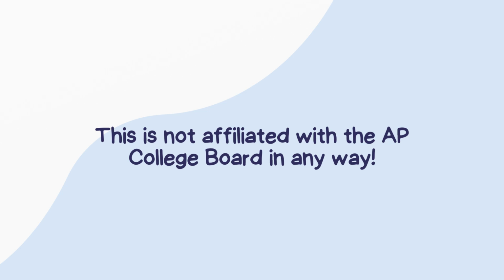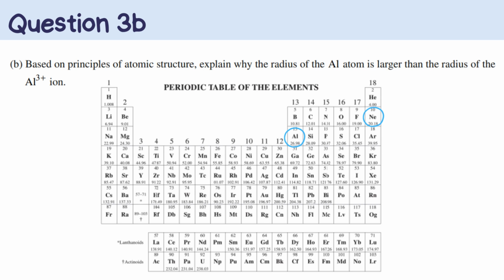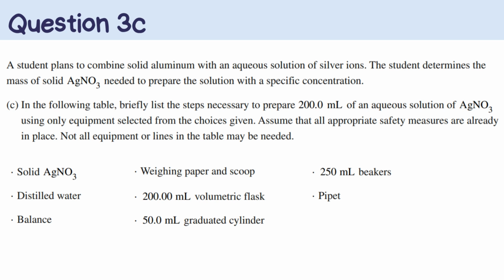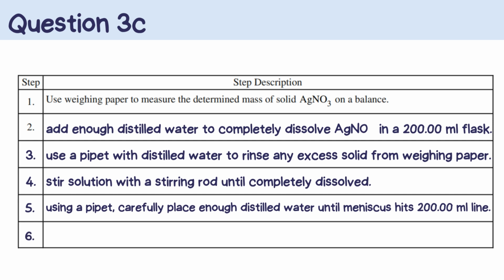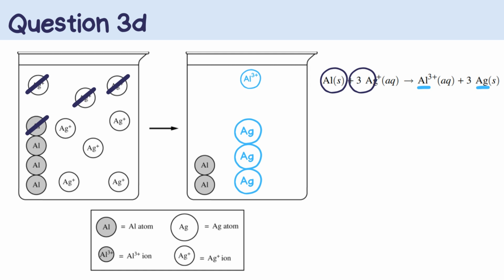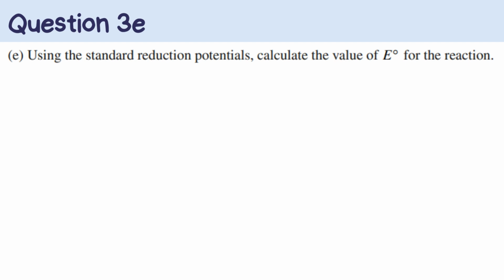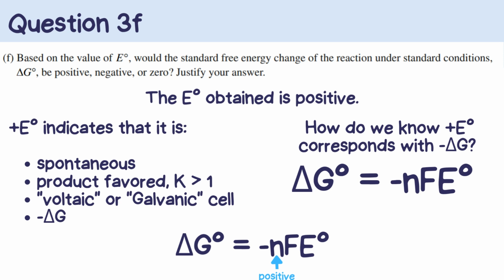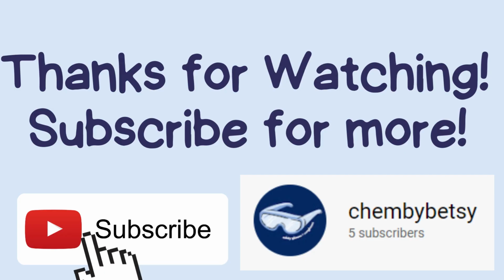AP Chemistry 2022 FRQ #3 Answers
Description:
In this video, we'll be going over the AP Chemistry 2022 FRQ. Learn how to prepare a solution, draw models at the particulate level, determine the sign of ΔG from E°, and SO MUCH MORE!!

Did you take the AP Language 2022 Test this year? Do you want to know the answers?

About me:
Name: Betsy
Age: 17
Hobbies: Piano, dance, debate, and CHEMISTRY!!
Fun fact: I am left-handed!